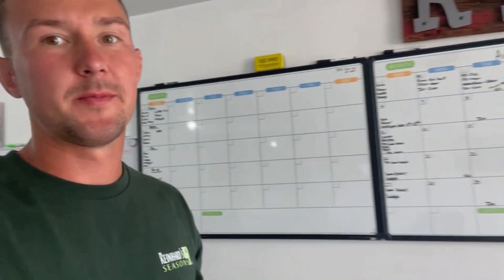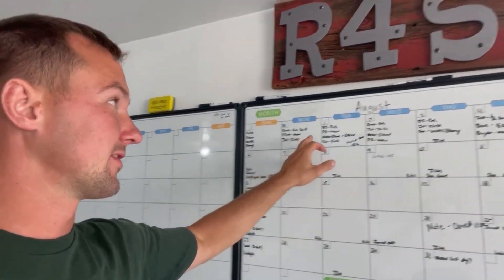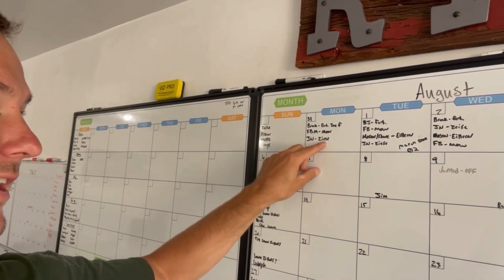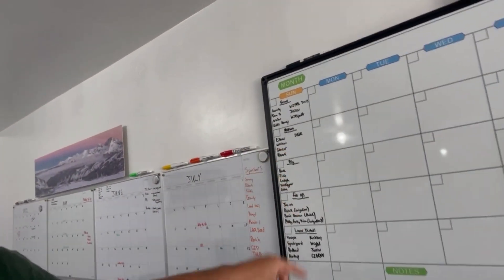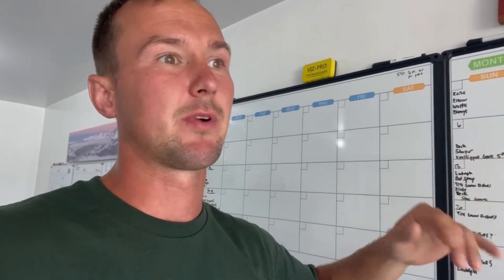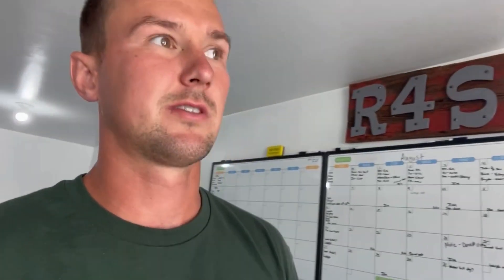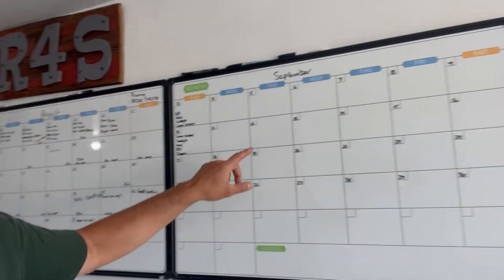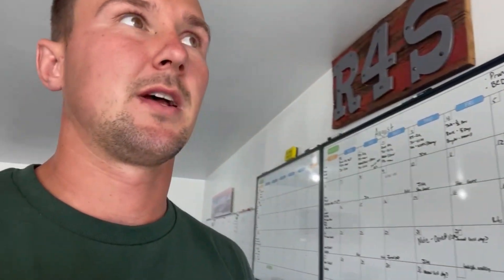How We Schedule Our Lawn & Landscaping Business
Today we're talking about how we schedule our crews in our lawn & landscaping business. Scheduling can be a tricky system to get down with employees, weather delays, and more. This is the system we have developed to best service our customers and our team! Let us know if you have any questions or what you do to schedule your work.